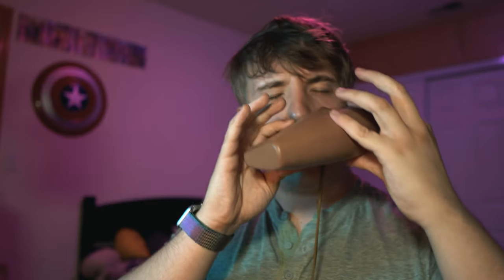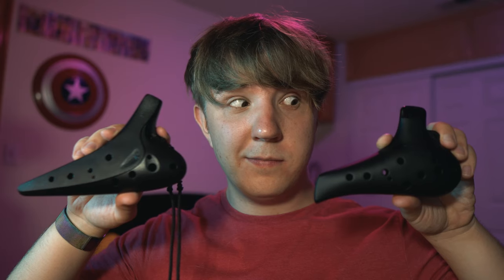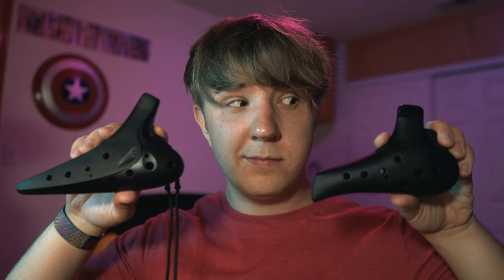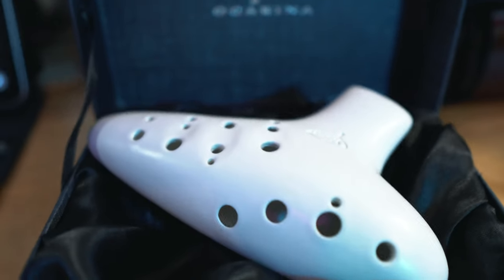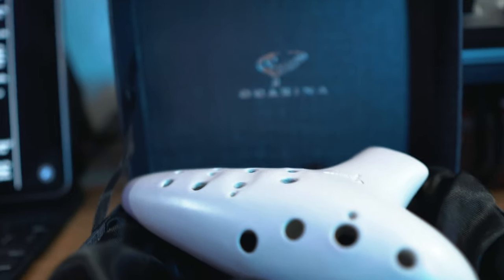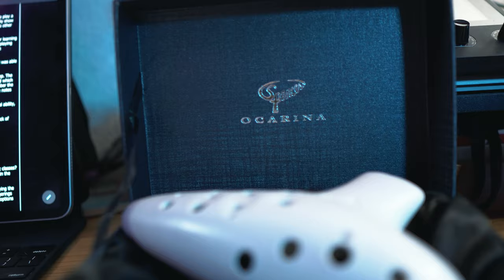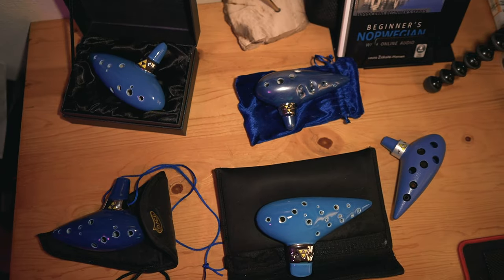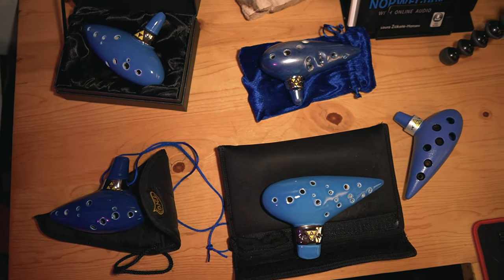When NOT to buy more ocarinas (or ANY big purchase)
I made this video in January 2021 and forgot to publish it, oops!

It's easy to get caught up in the excitement of wanting something that you forget to think about if you can afford it or if you even need it in the first place (hence why I have a 40+ ocarina collection and more camera lenses than I need).

Thus, I've developed a 5-step process to go through before you buy an ocarina (or any other big purchase).

0:00 I have a problem
1:47 Step 1: Can you *comfortably* afford it?
2:24 Step 2: What's the purpose?
3:06 Step 3: Does something already fulfill this purpose?
4:07 Step 4: Will I forget about it in a month/year?
4:54 Step 5: Do I just *really* want it?
7:44 Understand *why* you want something
8:50 Be mindful with purchases

Credits:
Assets made by my BOY Ron Nguyen